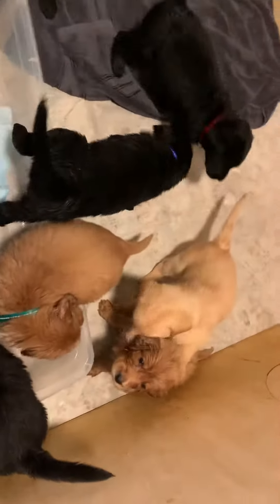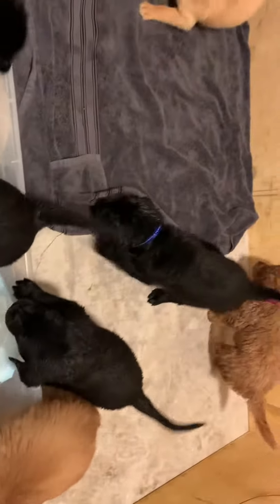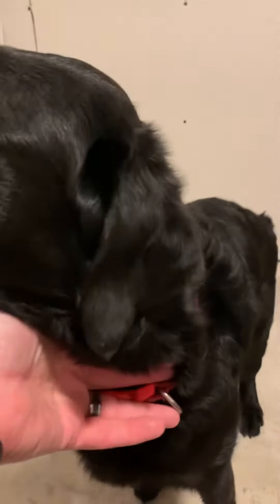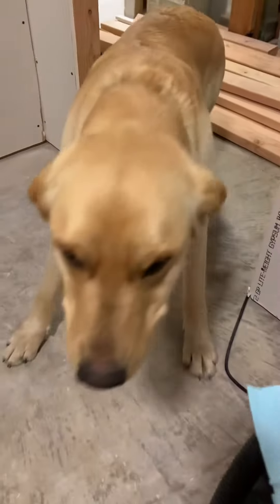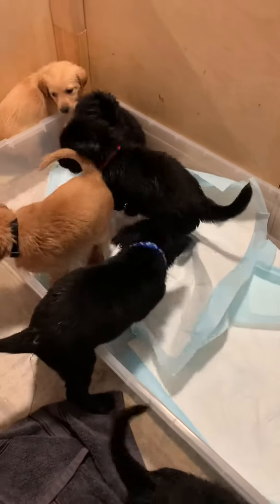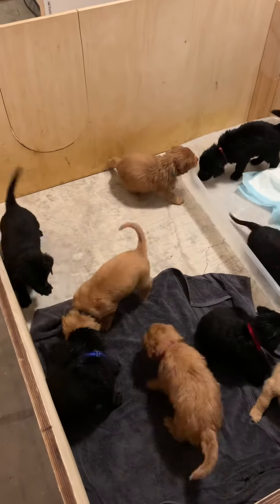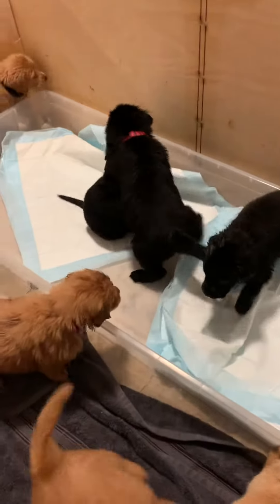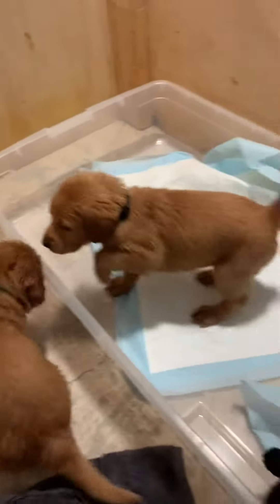Goldador Puppies!!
Goldadors are a designer breed that is the offspring of a golden retriever and Labrador retriever.  In this case both parents are goldadors themselves.